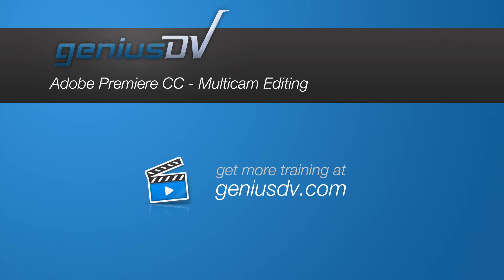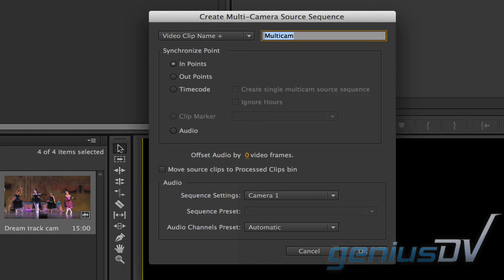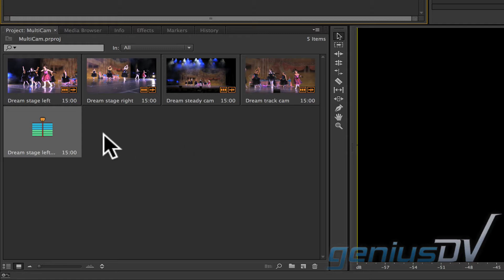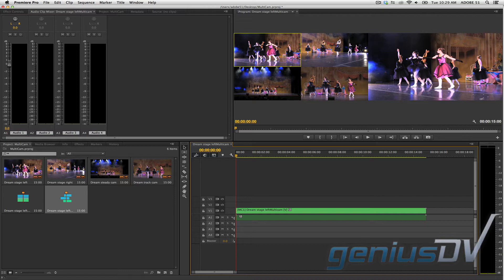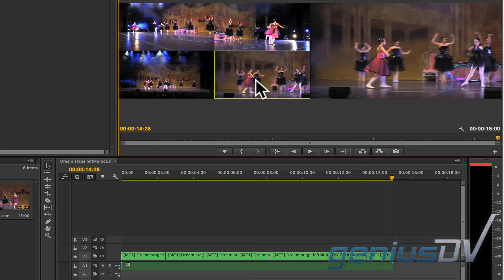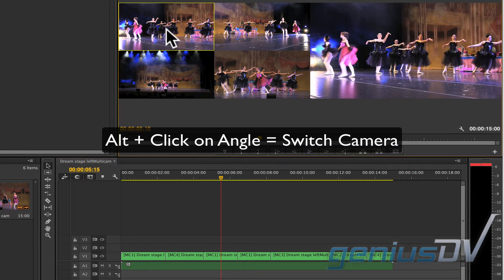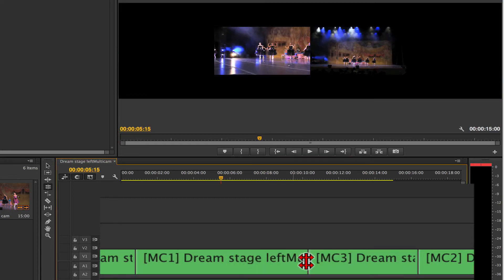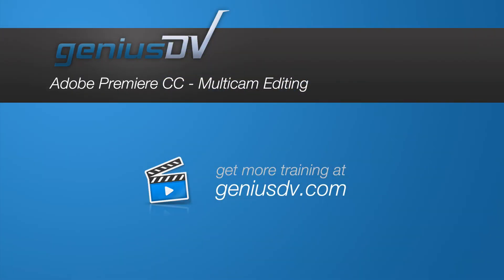Multicam Editing in Adobe Premiere CC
Learn the basics of multicam editing using Adobe Premiere CC.